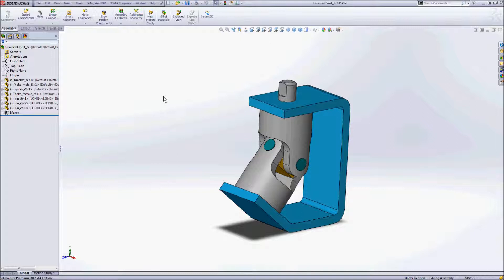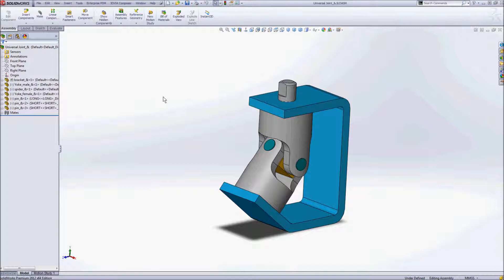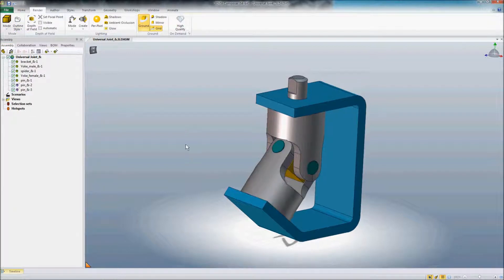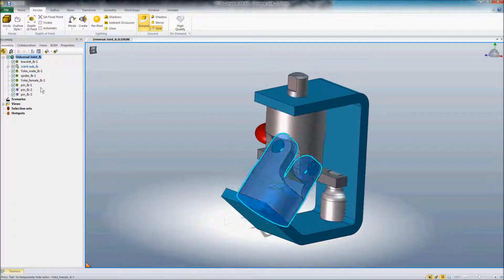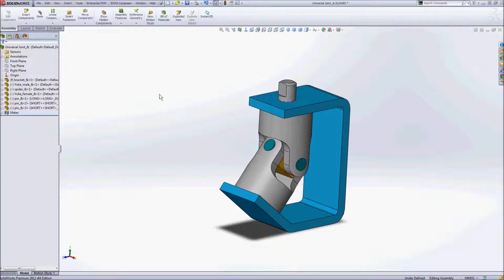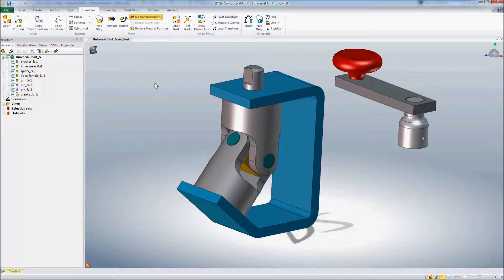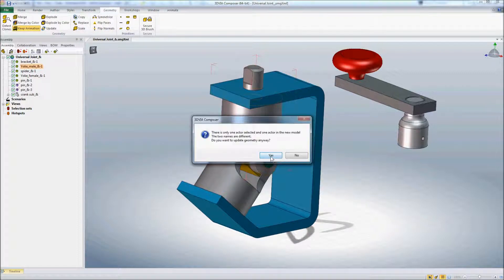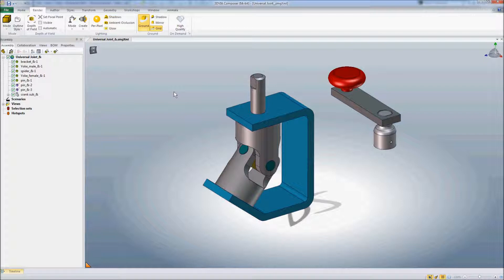Updating Composer files (multi-products in one file) - Author: Mike Towers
When updating a Composer file that has multiple products in one file (ie. not all the same CAD assembly), use the Geometry- Update function to update each part that changed.